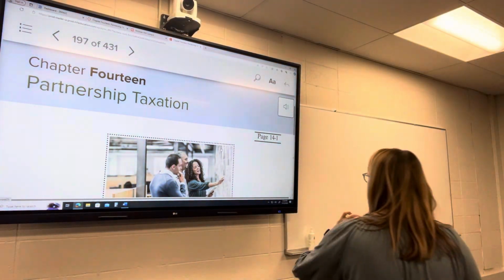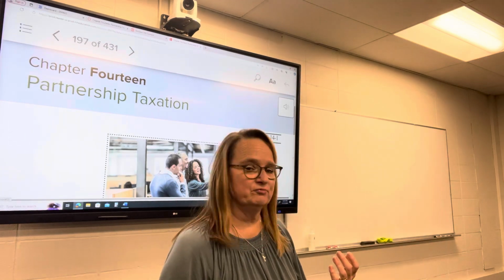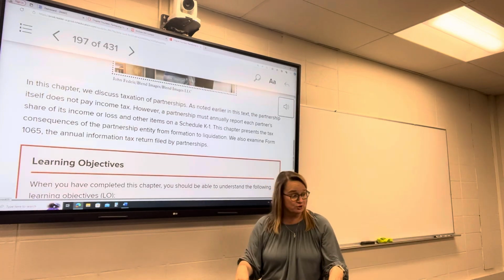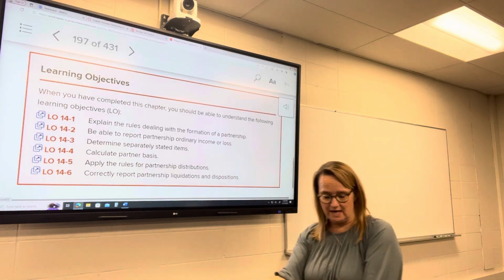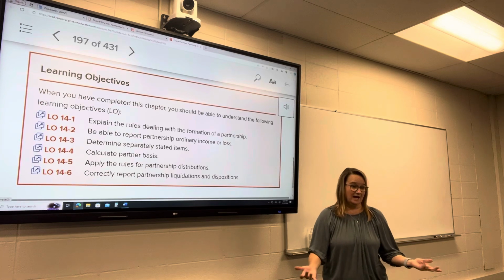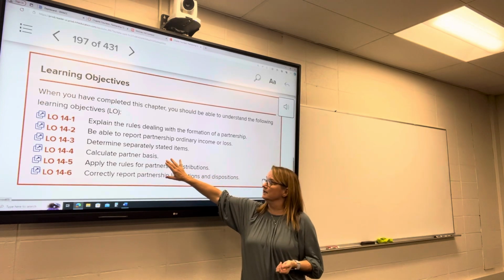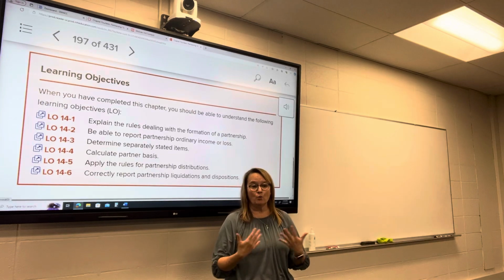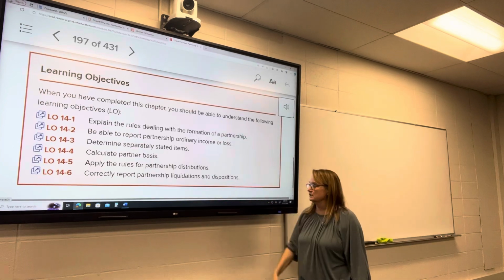Income Tax Accounting, Fall 2024, chapter 14, partnership accounting introduction, part 1